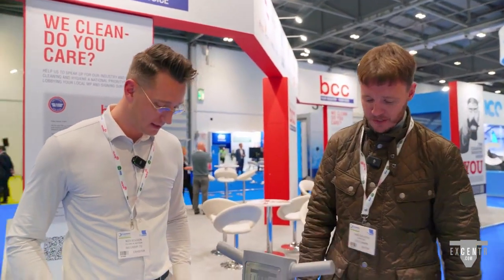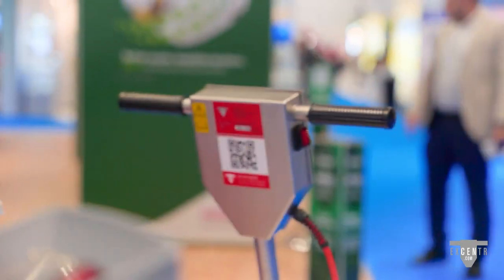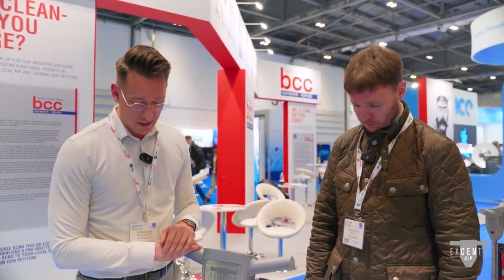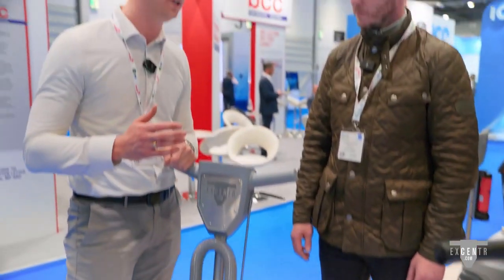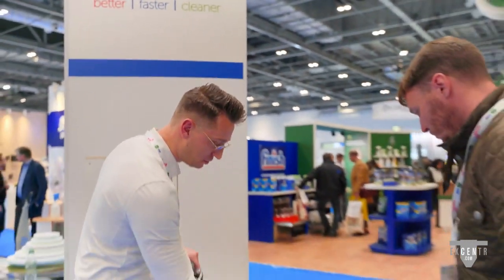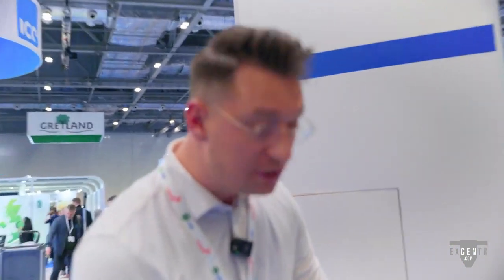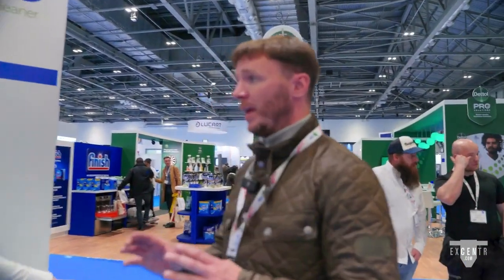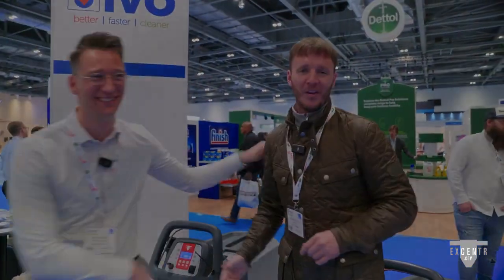Niek Besuijen & Chris Guilfoyle: The Excentr Method | Excentr B.V. 🇬🇧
The Excentr Method is linked with the revolutionary Excentr machines. It is a highly effective way of floor cleaning and floor maintenance. Our machinery is designed in such a way (e.g. square) that the corners are easily reached.

The pads make 2850 rounds of 7 mm per minute. This makes the mechanical operation unrivaled. In contrast to, for example, rotating single-disc machines, the pad always makes completely flat contact with the floor surface. As a result, these machines are very constant in their cleaning performance and effortless to operate. It is really easy and relaxed to work with the Excentr machines. To guarantee fast and perfect results on almost every floor, the pressure on the pad is adjustable between 17 to 120 kg (depending on the type of machine and number of weights). There are many different pads and accessories to achieve maximum results on every surface.

BADASS CLEANING EQUIPMENT SINCE 2015!
Powerful - Efficient - Stainless steel - Dutch made quality

▶️Benefit 1: 4 times as fast
The 2850 rpm means 15 times more movement than traditional cleaning machines in combination with a high work pressure

▶️Benefit 2: a unique design
We produce rectangular machines, the solution for hard-to-reach areas

▶️Benefit 3: Ergonomically sound & User-friendly
No training required & recommended for people with a physical disability

▶️Benefit 4: Environmentally friendly
95% less chemicals

▶️Benefit 5: Deep cleaning
The Excentr Method is based on a short, small, circular, 7 mm movement